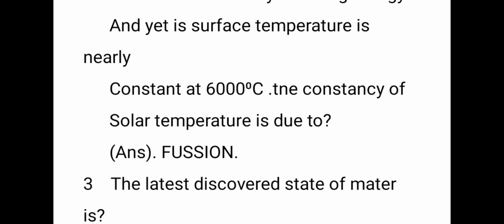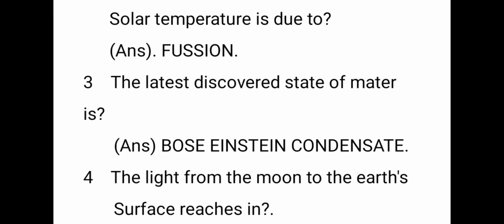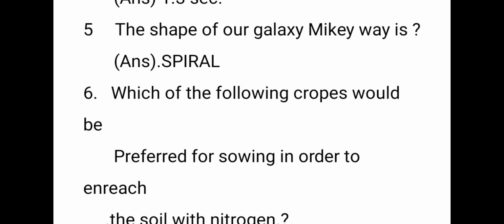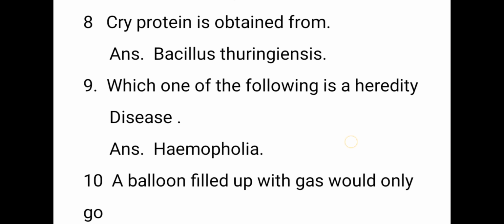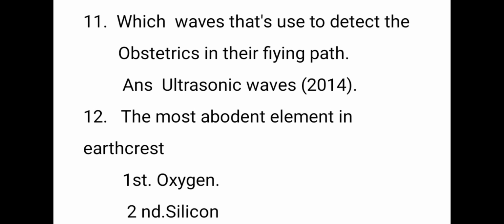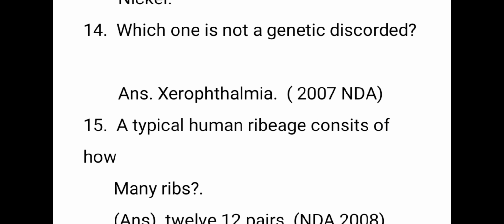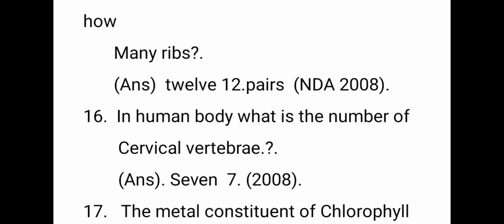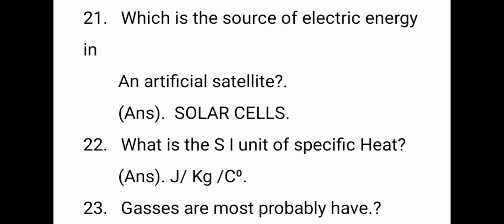IMPORTANT BITS FOR NDA EXAMINATION FROM VA ACADEMY